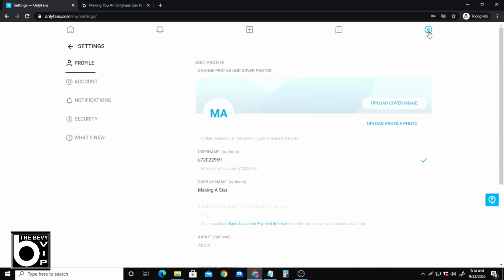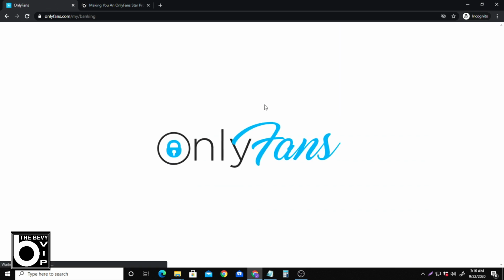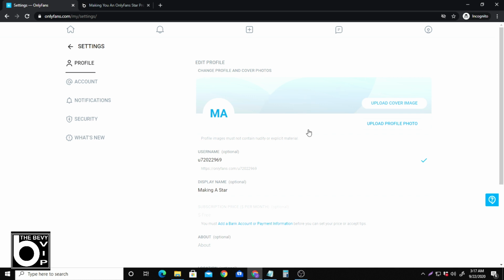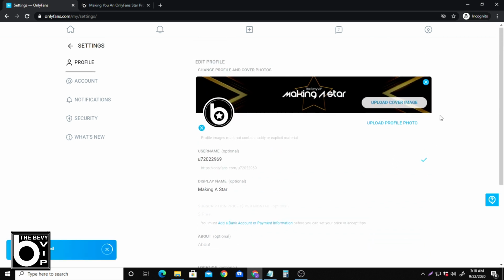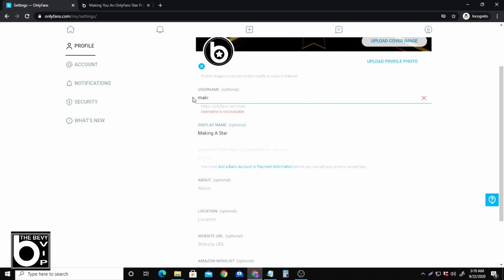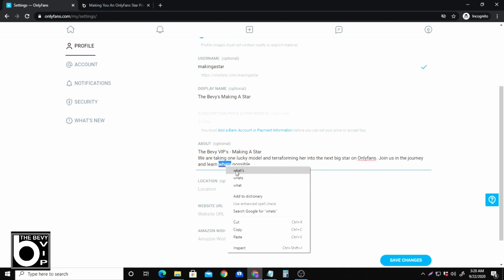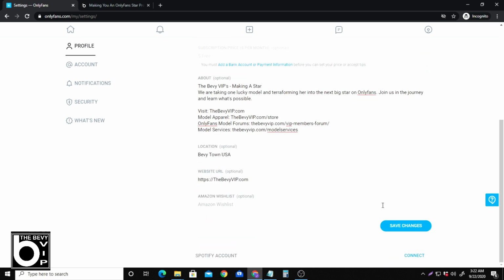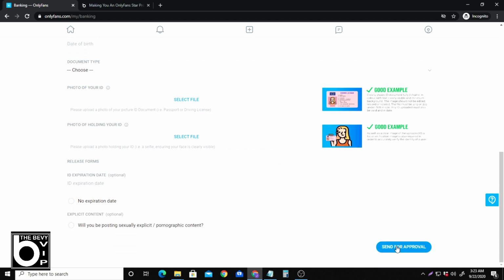OnlyFans Account Setup - Profile & Banner Size - Making An OnlyFans Star Project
Episode 2 - The Bevy's Making An OnlyFans Star Project

Walkthrough of the OnlyFans account set up. How to set your account, verify your bank, Banner sizing and Profile size for your OnlyFans Account.

Learn OnlyFans - It''s an OnlyFans virtual course.

TheBevyVIP.com